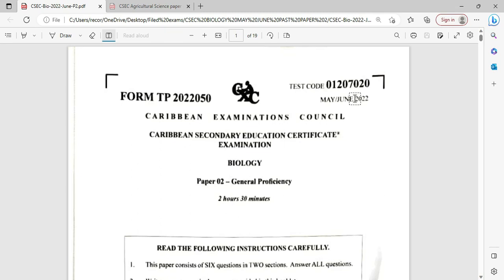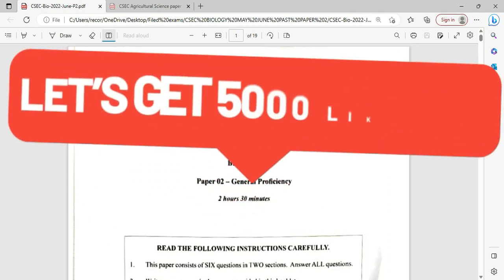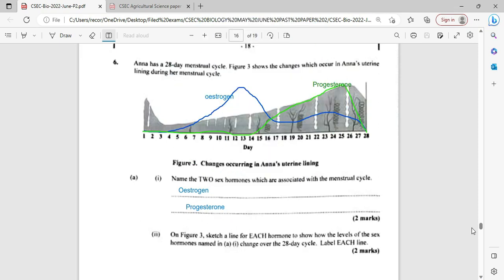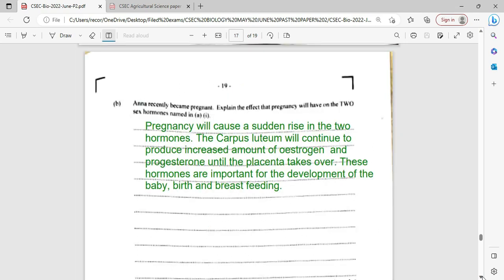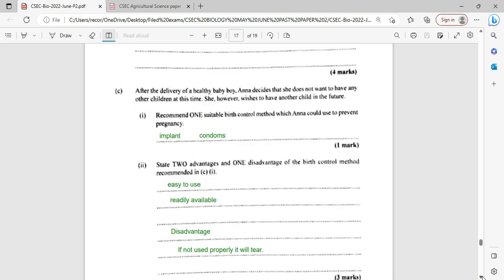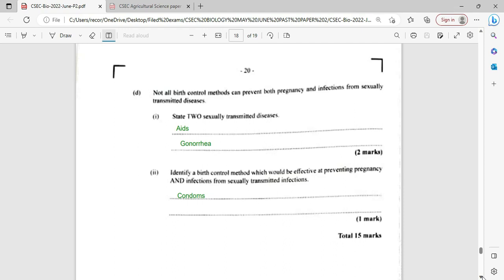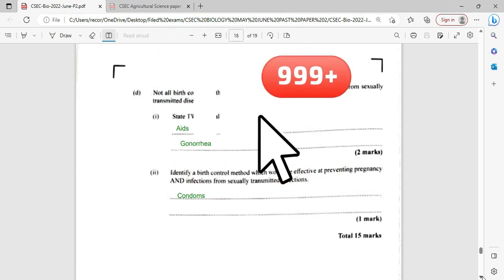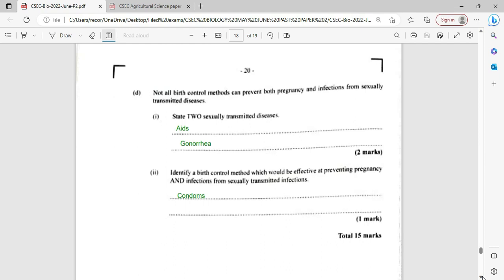csec biology paper 2 2022 Q 6